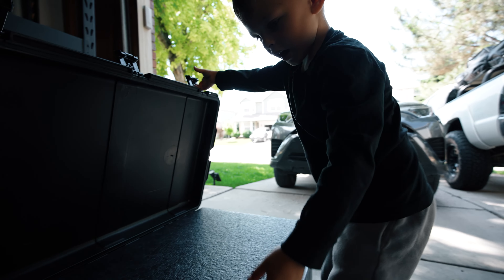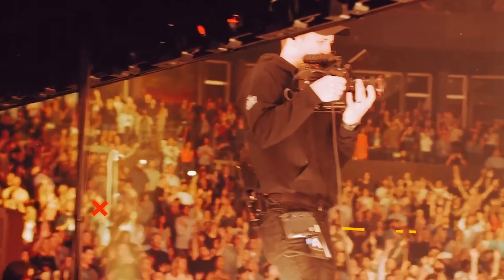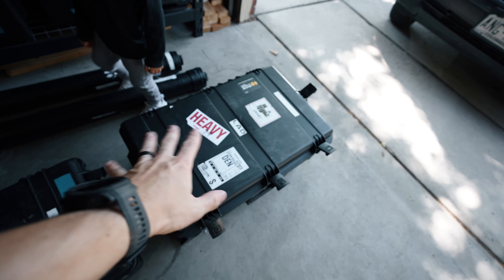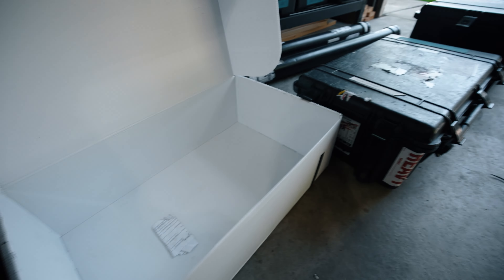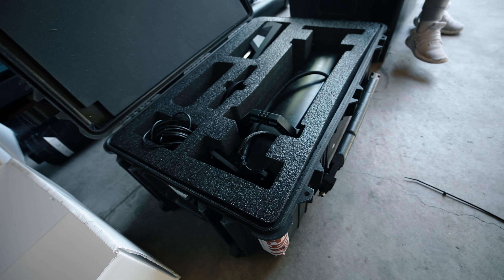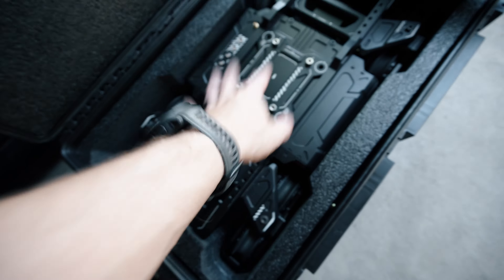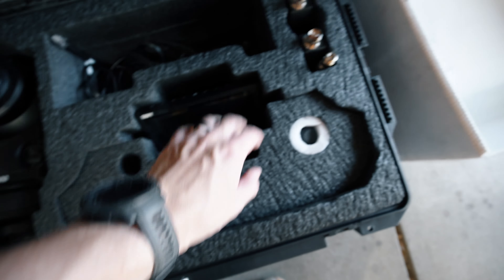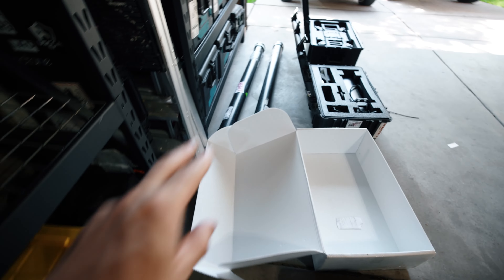Defy Rhythm Compact unboxing!!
Wanna see what the Rhythm compact will look like shipped?!